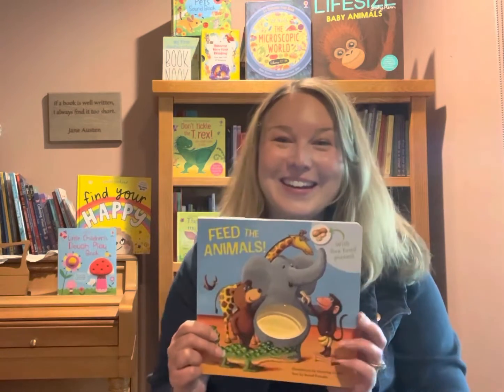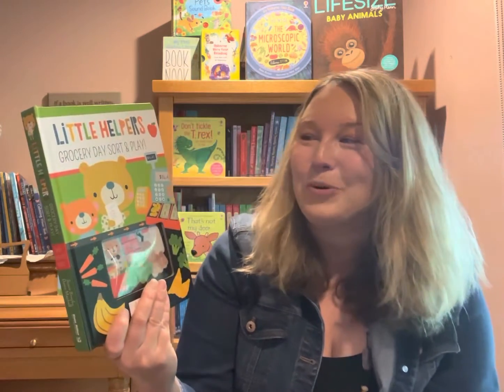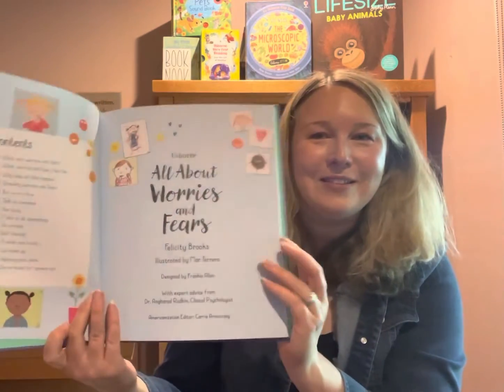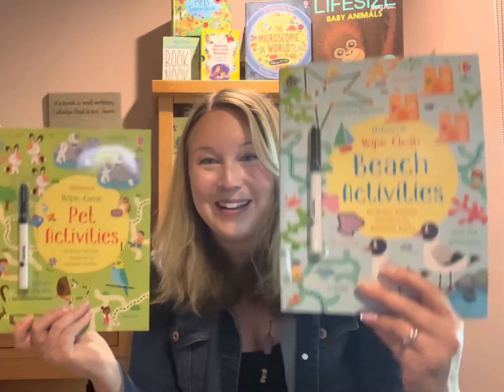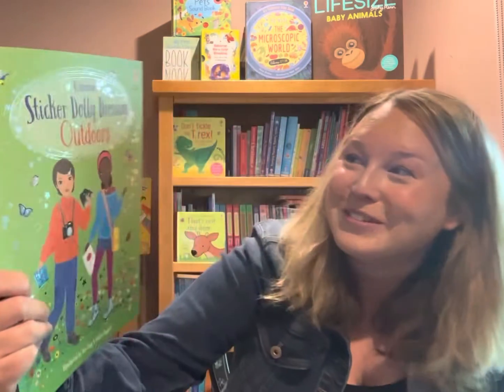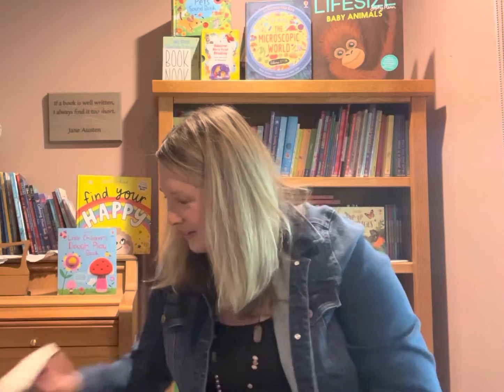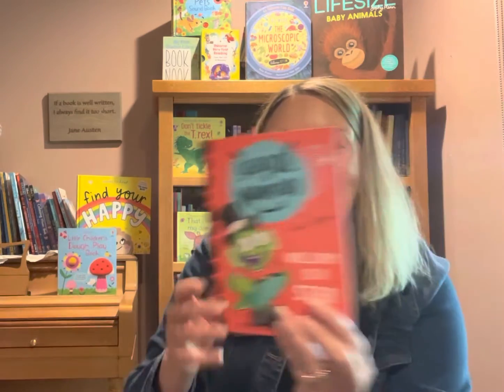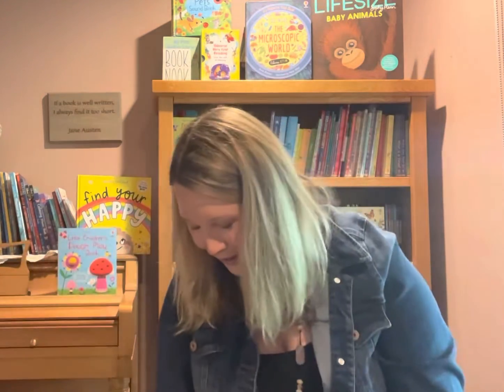New Title Favorites from Usborne Books & More!